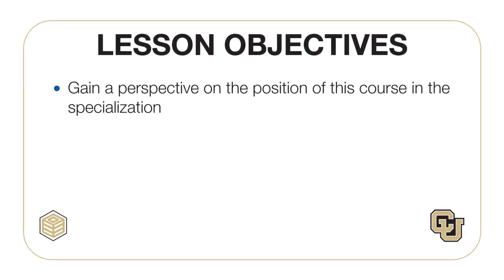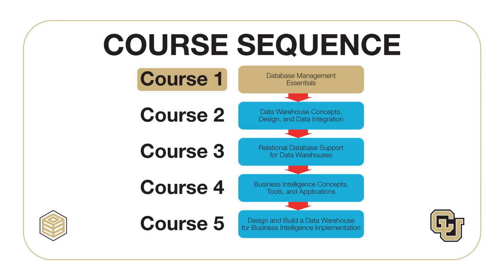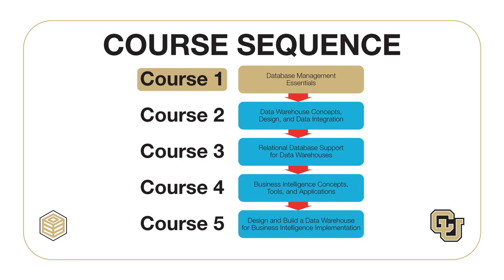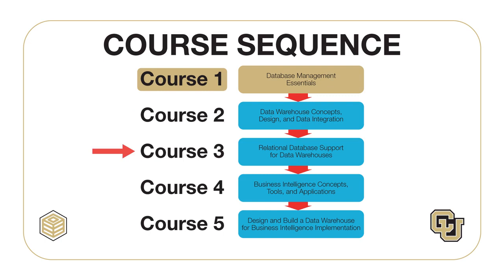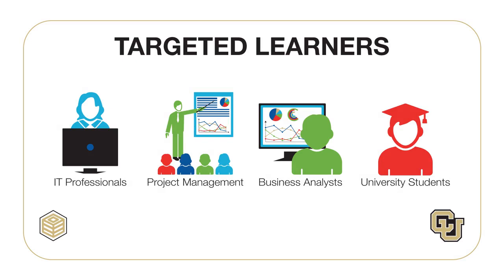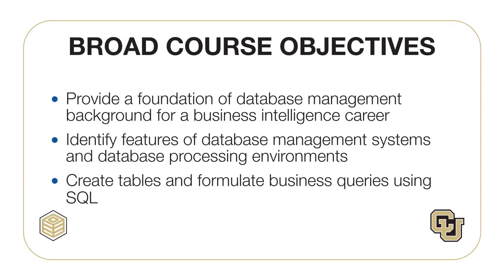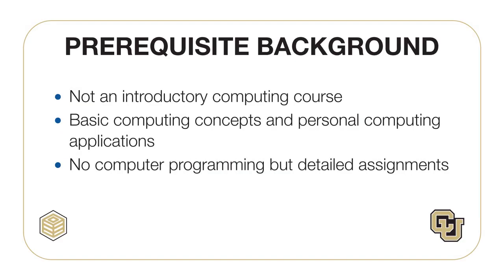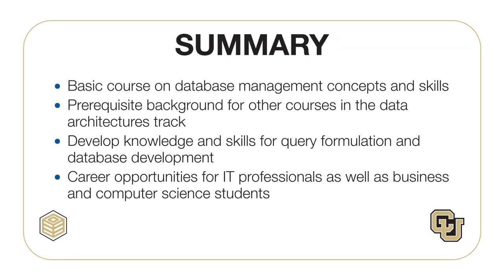Course objectives video lecture video#3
Course Objectives